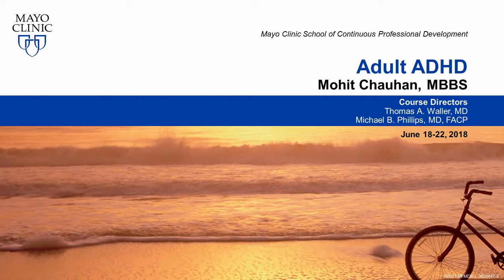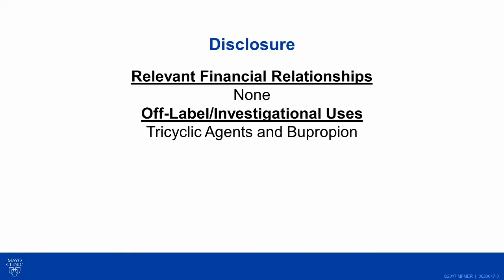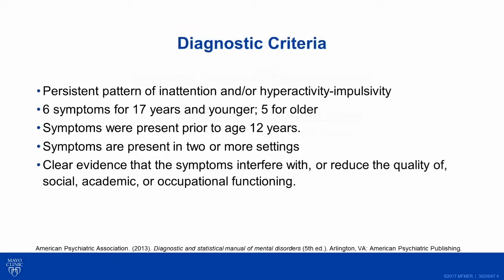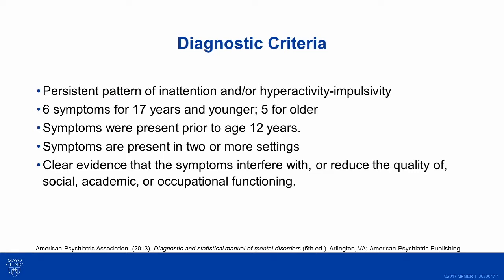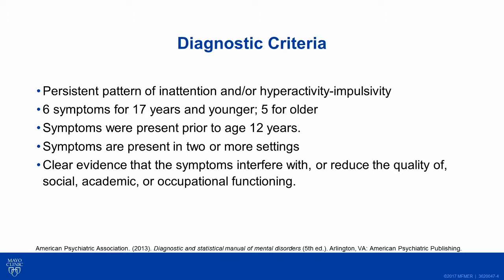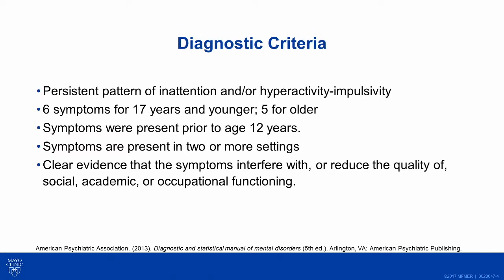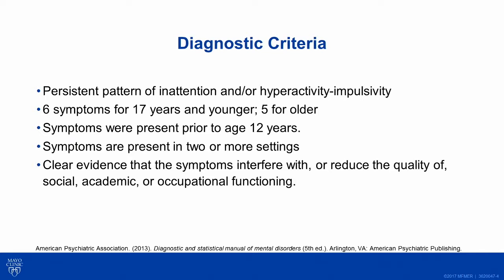Attention Deficit Disorder in Adults by Mohit Chauhan, M.B.B.S. | Preview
Mohit Chauhan, M.B.B.S, discusses adult ADHD and presents several case studies.

Check out this preview of Mohit Chauhan, M.B.B.S. and his/her informative medical talk about Attention Deficit Disorder in Adults. You can view the full video and many others like this by being a subscriber. Learn from the world's best doctors, online with GIBLIB!